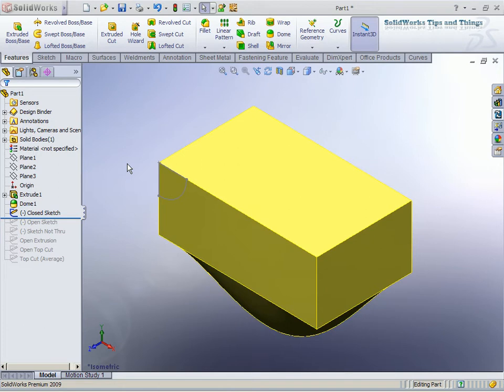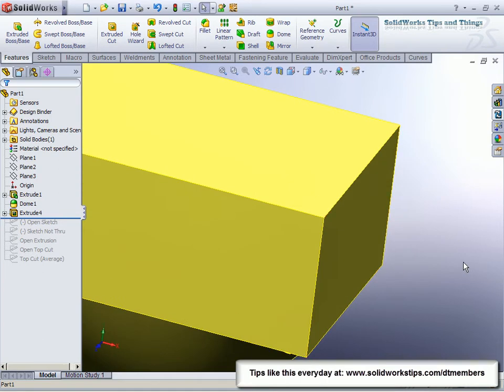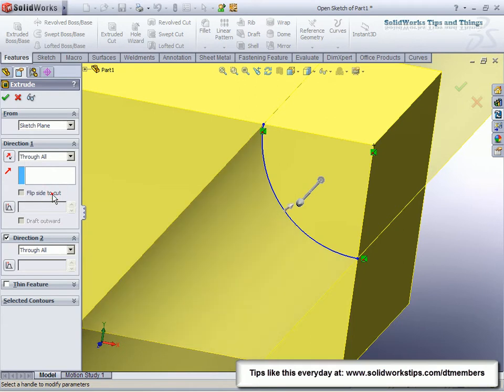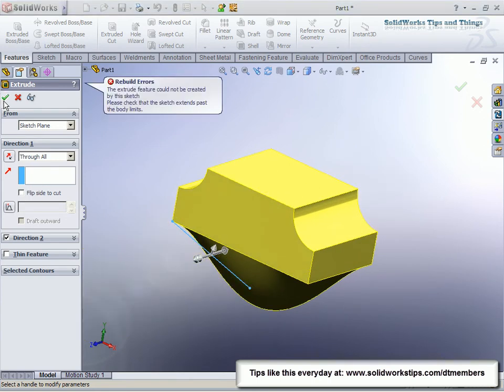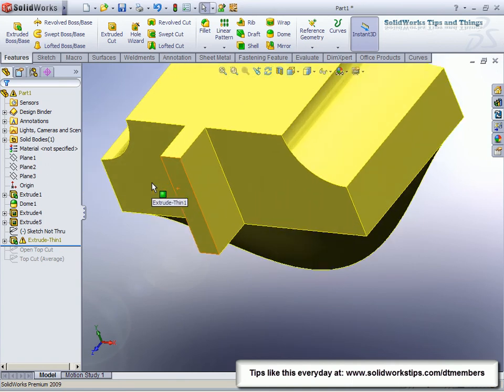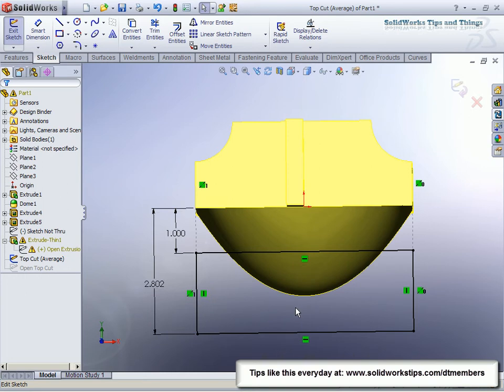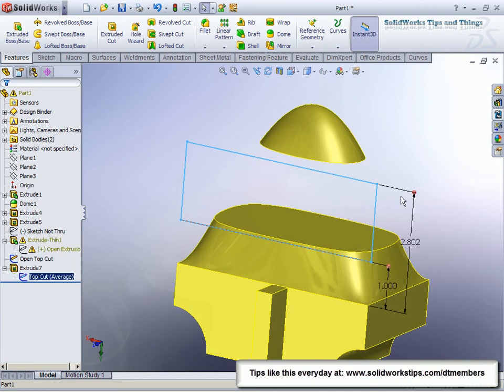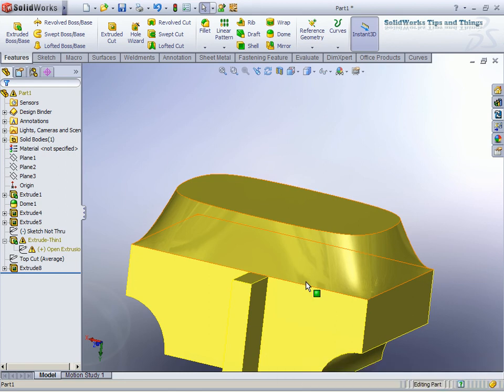SolidWorks Open Profile Sketch Cut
Learn more about doing cuts (and a side note about extrudes) with an open profile (non-closed sketch).  for tips like this delivered every day